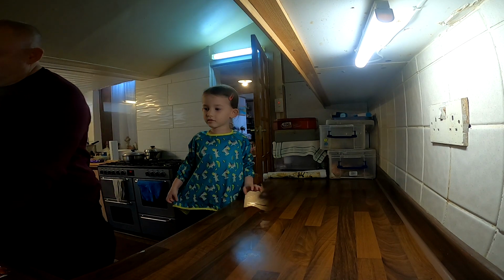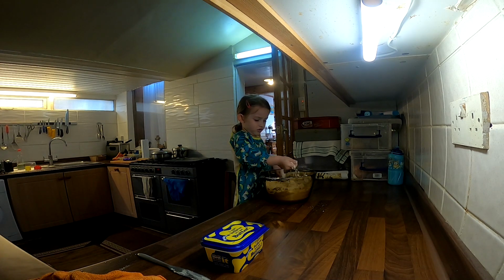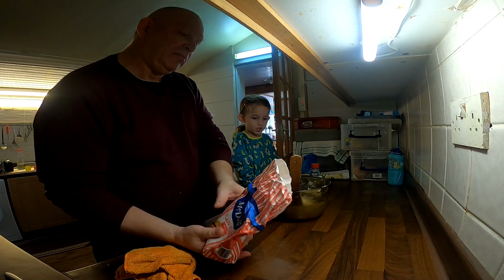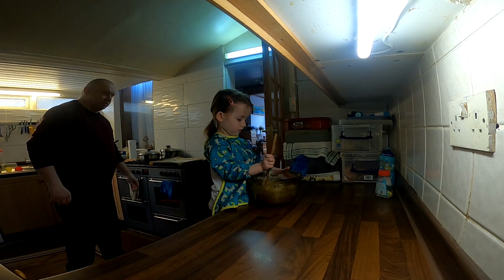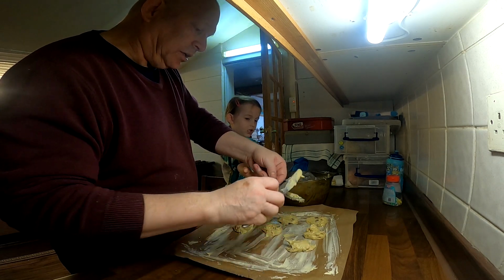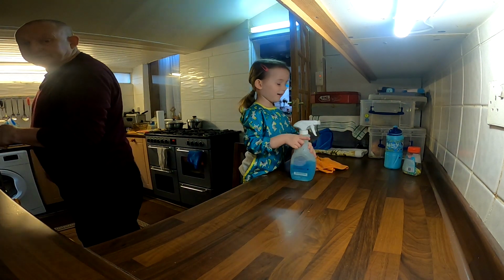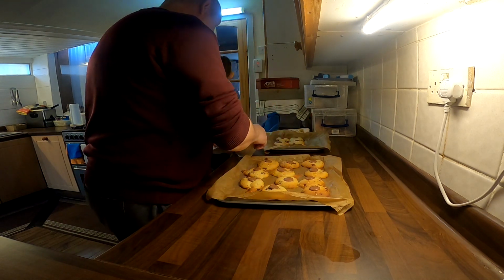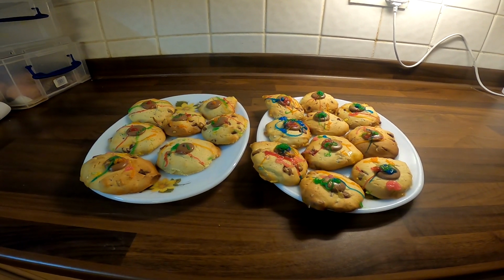# 53 Marisa Rae making Chocolate cookies with Grandpa Chris movie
Welcome to this week's Baking with Marisa video,
Today Grandpa Chris helps me to make Chocolate chunk Cookies
we hope that you enjoy this video